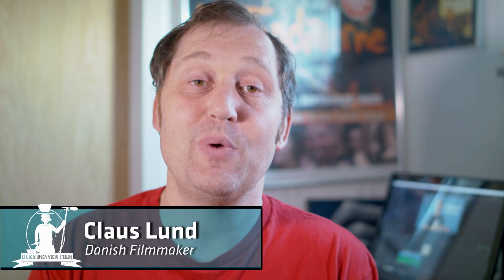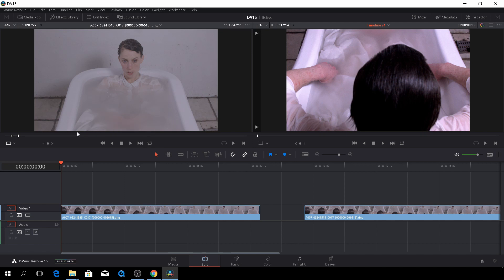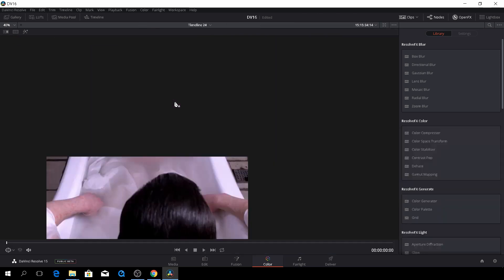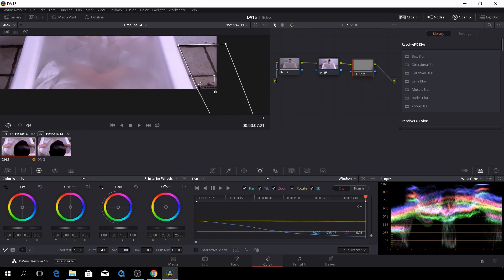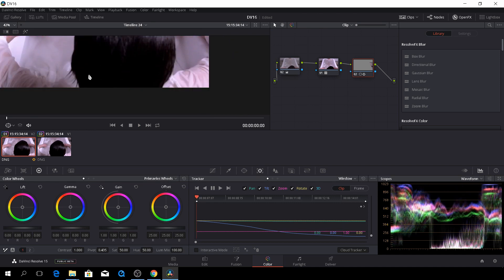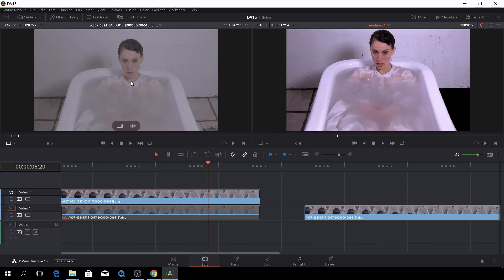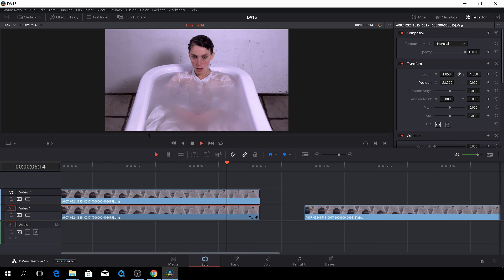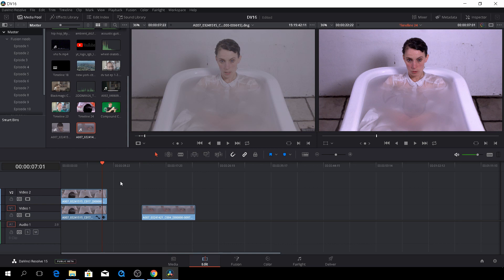Davinci Resolve Tutorials Episode #2 "REMOVING THE JUNK"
Davinci Resolve Tutorials# 2 "Removing The Junk"